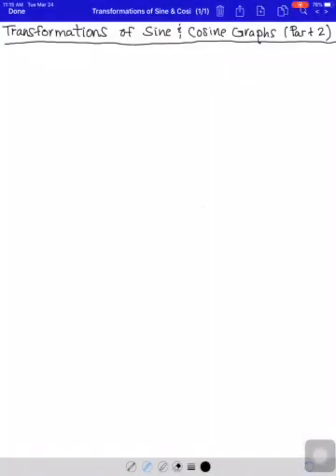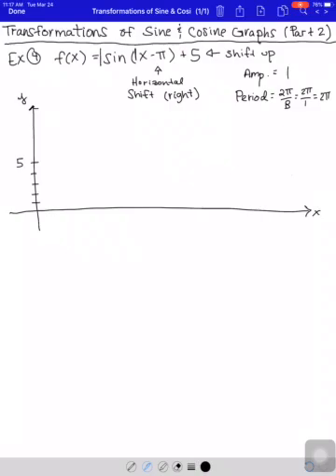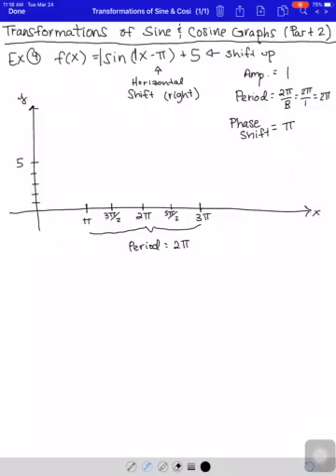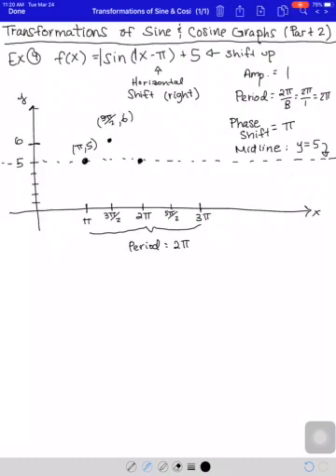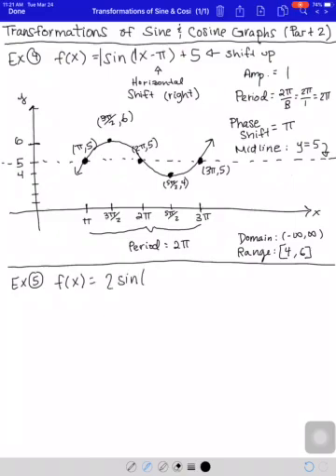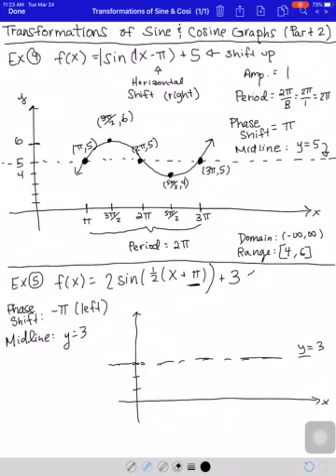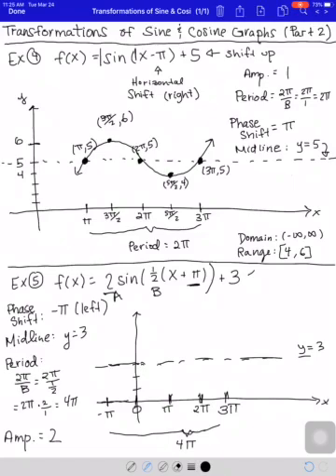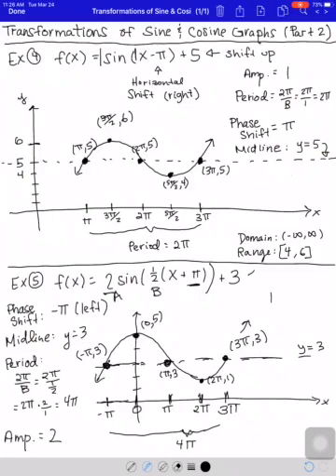Transformations of Sine & Cosine (Part 2)